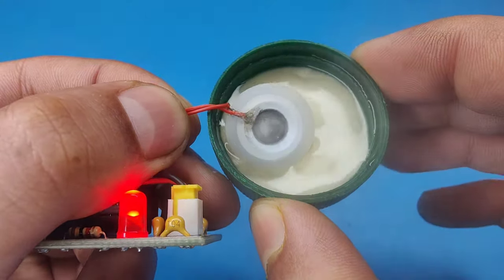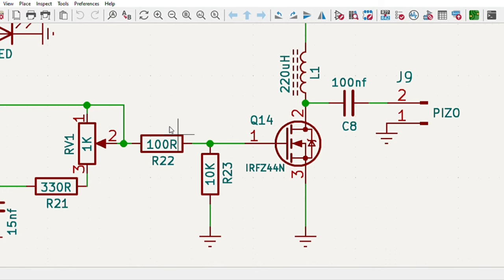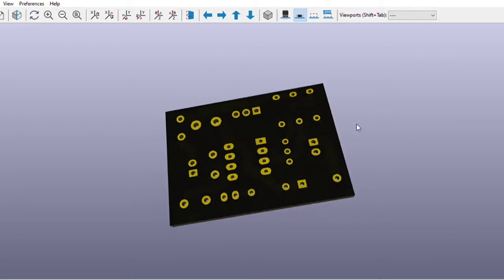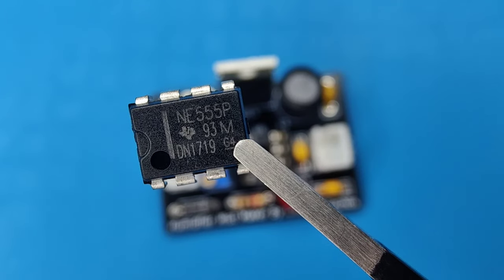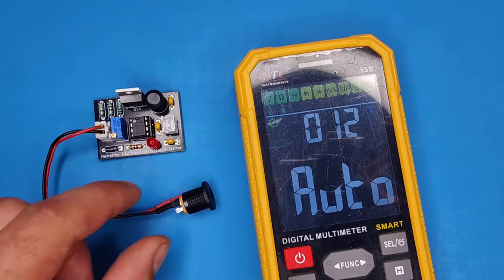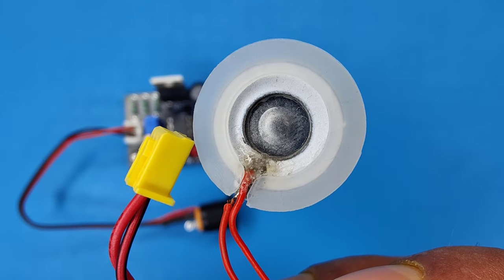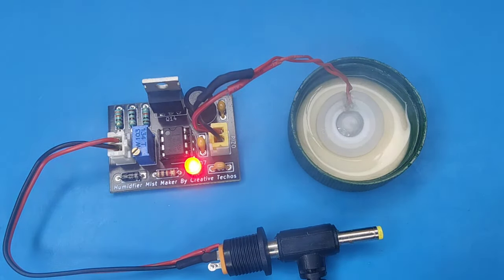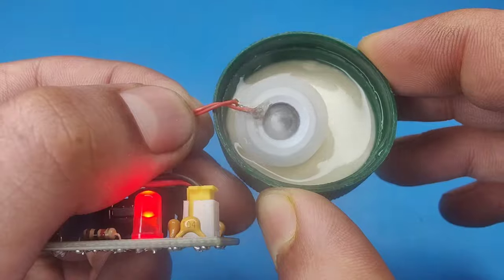how to make Humidifier Mist maker Using 555 Timer IC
1-8 Layer PCBs Just $2, Top-tier PCBs with Free Via-in-Pad & $0 for 2u'' ENIG, Sign up to Get $60 Coupons

how to make humidifier mist maker at home
ultrasonic humidifier mist maker
diy ultrasonic humidifier mist maker
how to make fogger mist maker
mist maker humidifier fogger
555 timer ic projects

I hope this video was Useful and you liked it
If you did ! Press the thumbs up button.